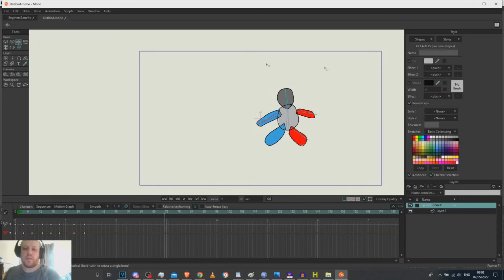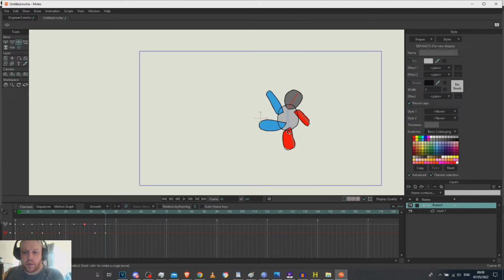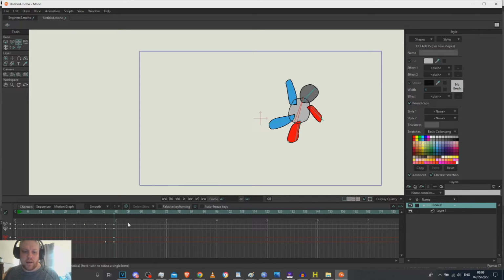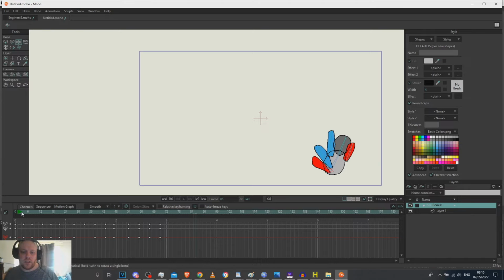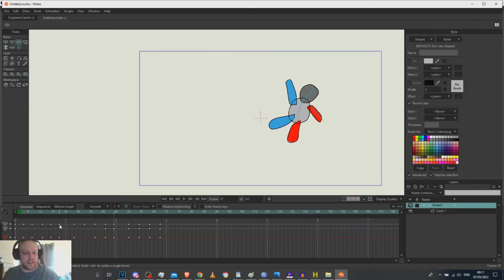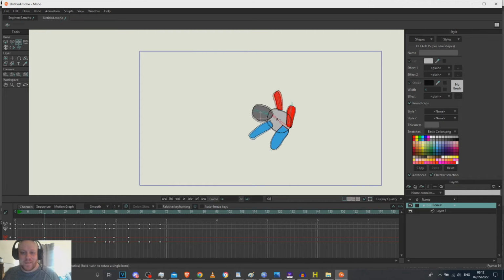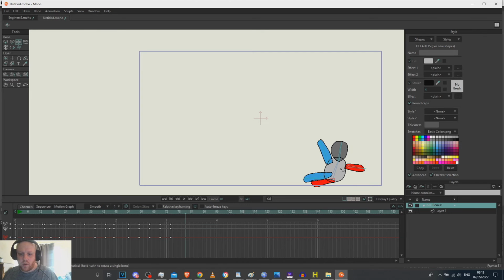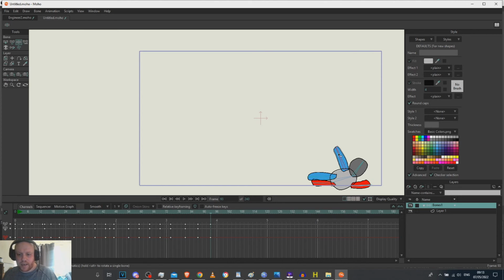My first attempt at using Bones in Moho